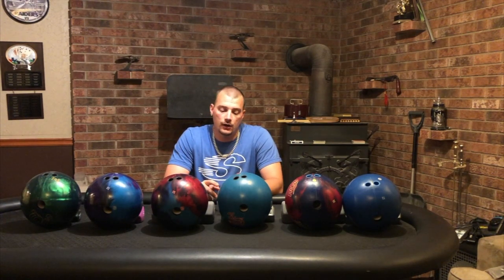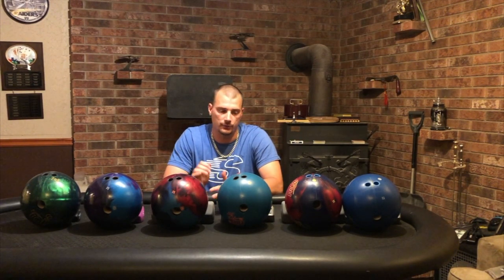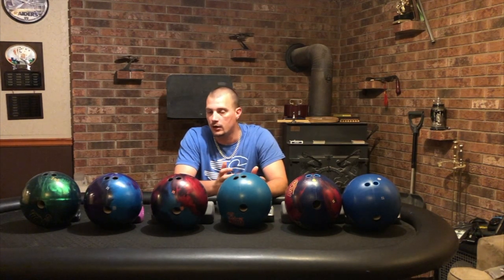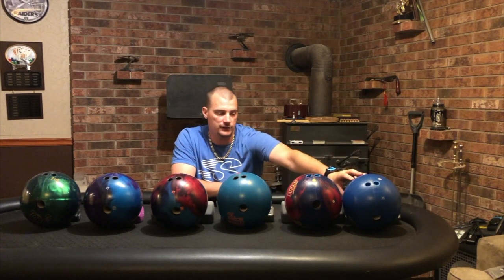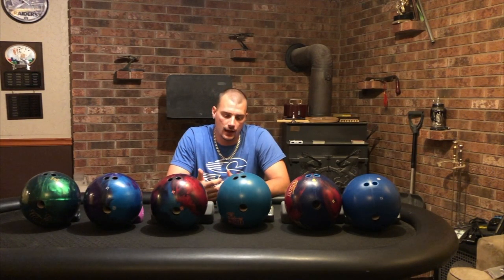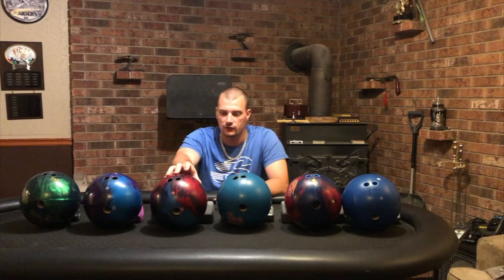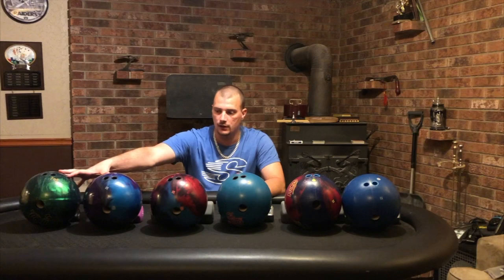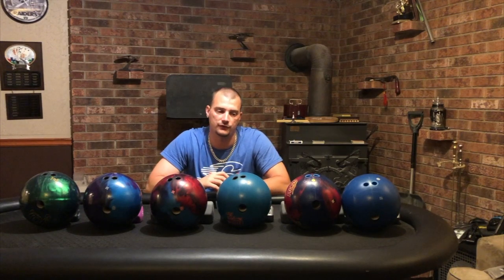Medium Patters | How to Attack the Lanes (Part 2)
talking about the types of balls I like to throw on medium and how I attack the lanes. I hope this helps